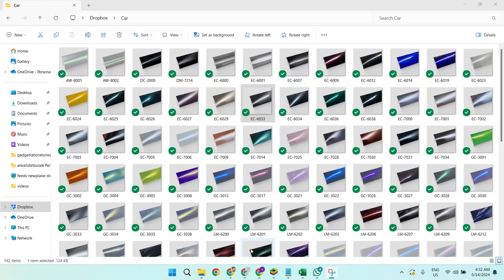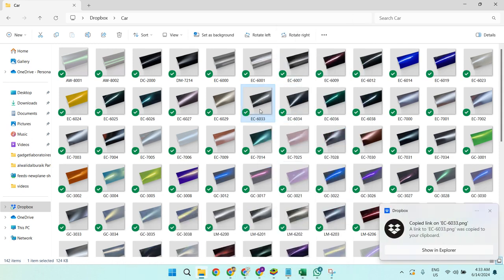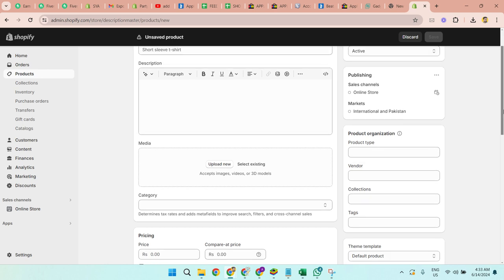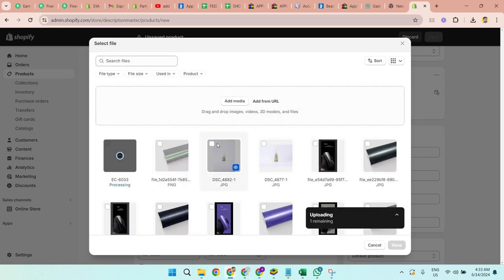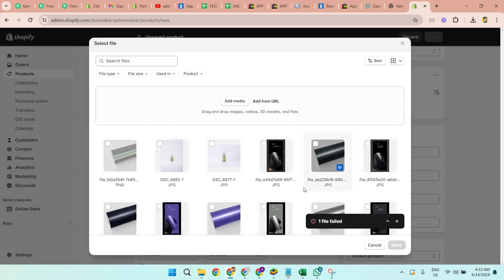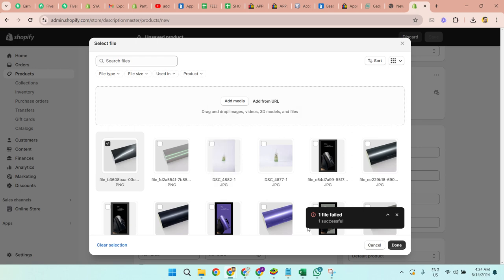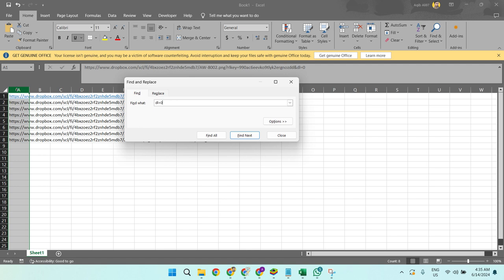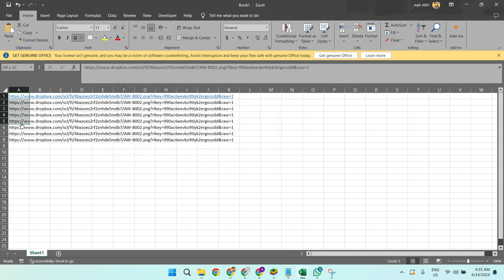Fixing Dropbox Image Upload Errors on Stores | Amazon | Wix Bigcommerece | Ecwid | Tiktok | Ebay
Encountering image upload errors on your e-commerce store can be frustrating.